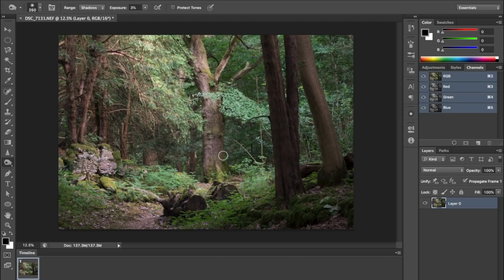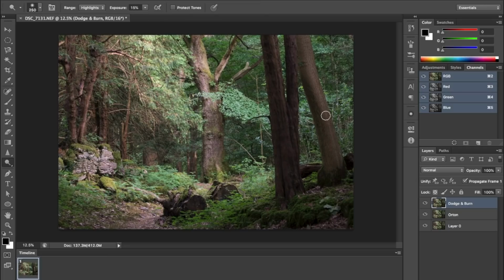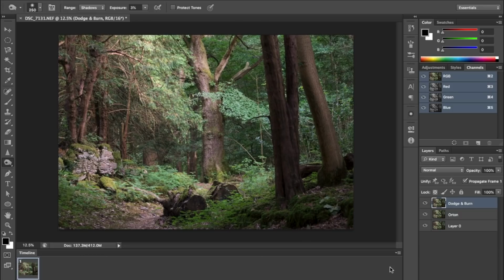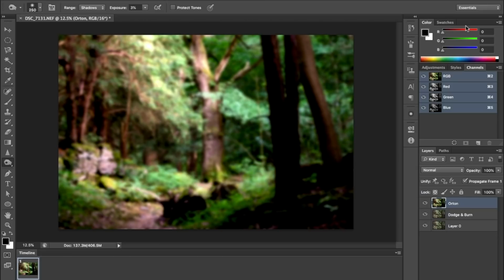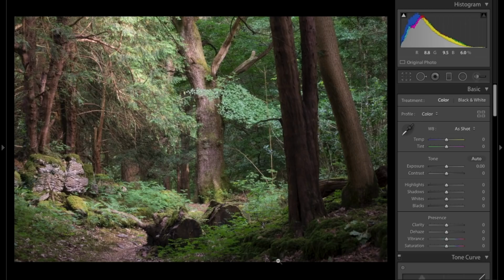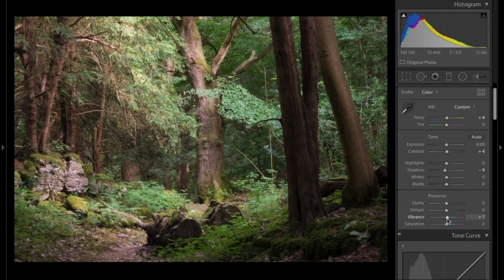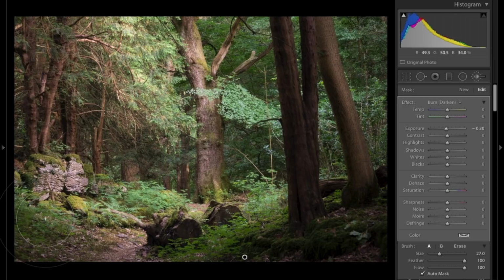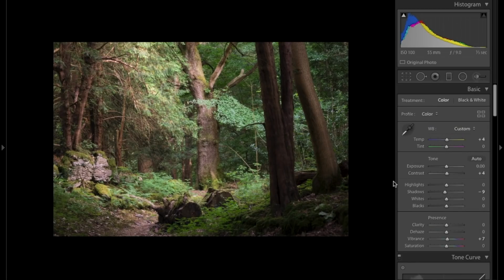How to get that FAIRYTALE Woodland Look | Editing Workflow